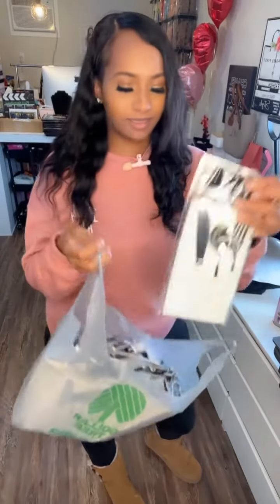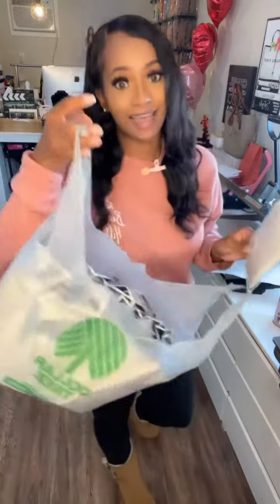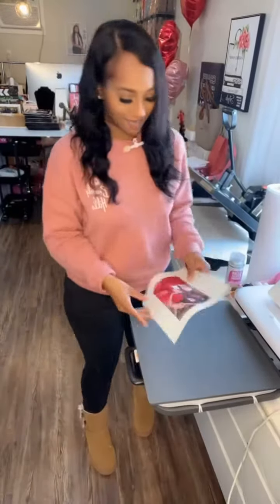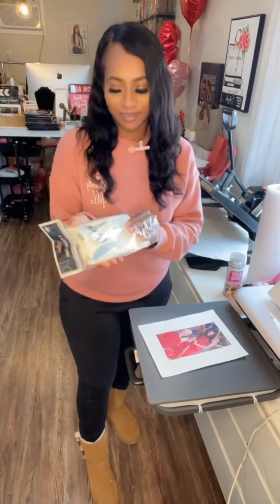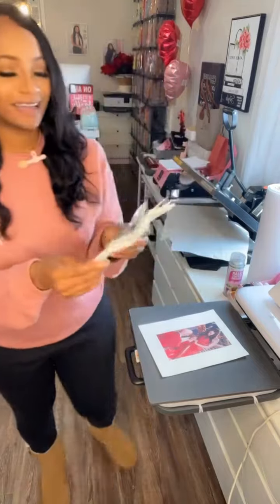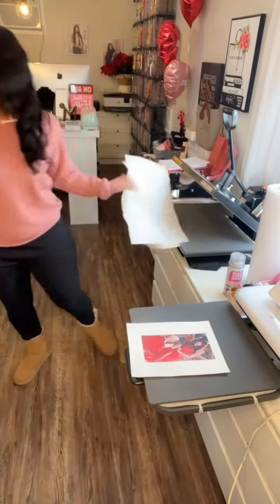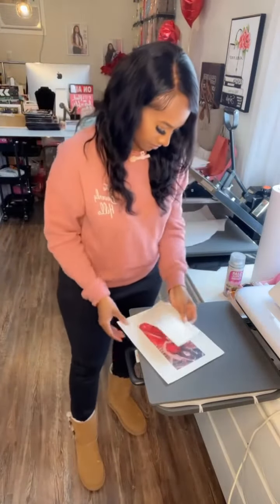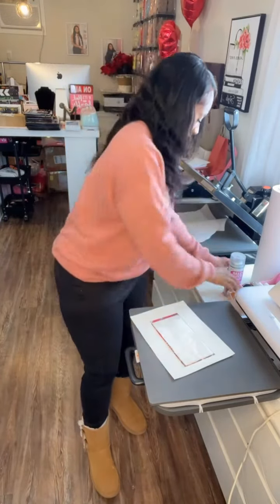CAN YOU SUB THAT? PART ONE- feat items from the Dollar Tree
Sorry y’all… FB clipped it! Here’s part two!